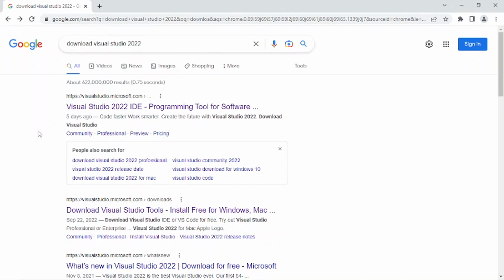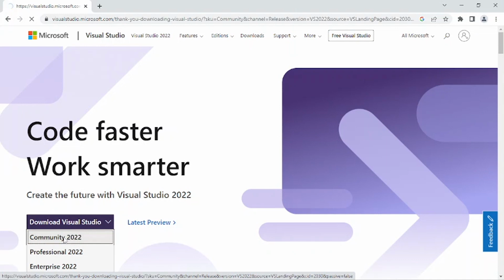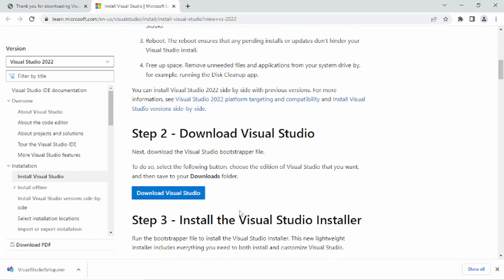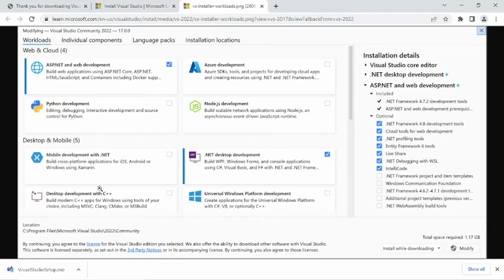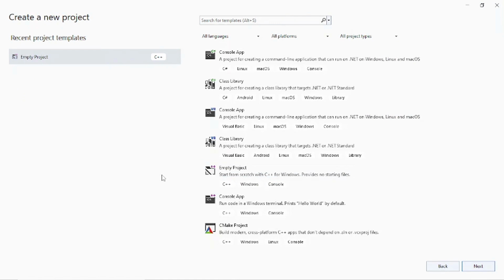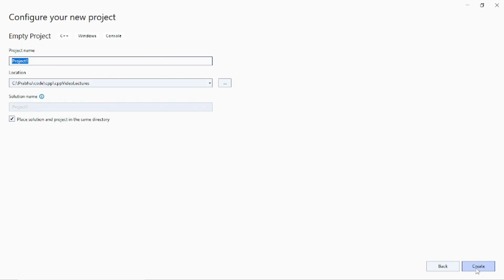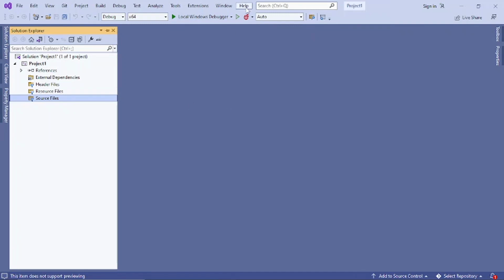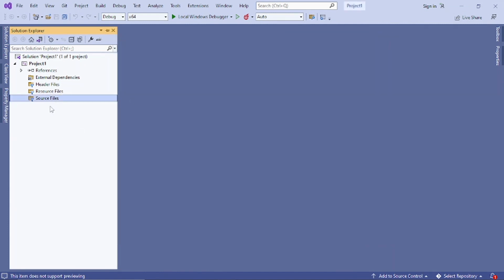Installing the Visual Studio IDE